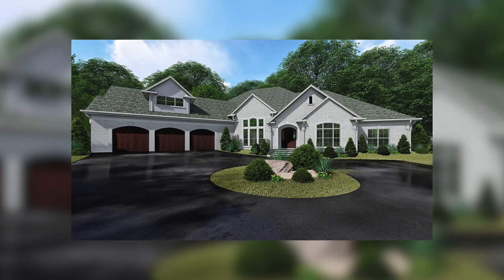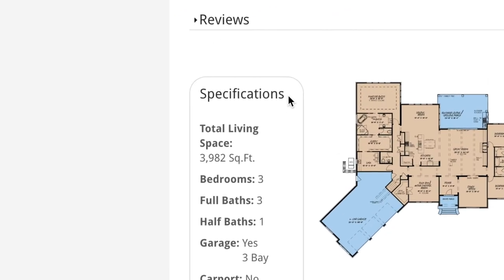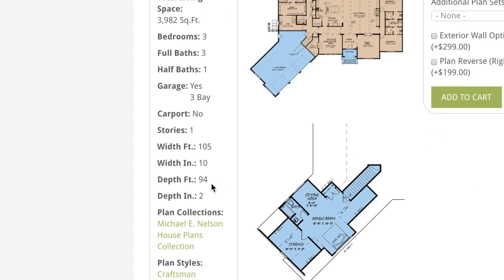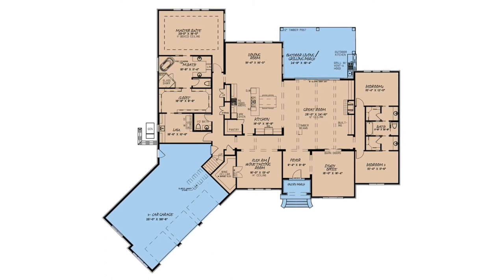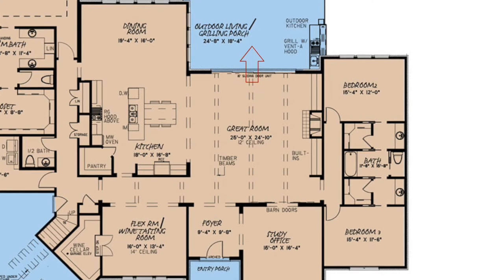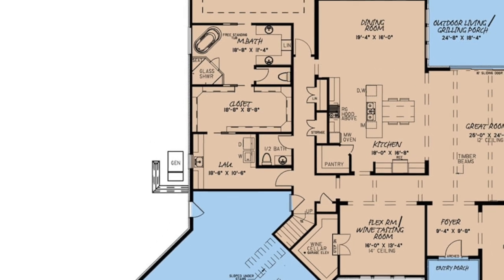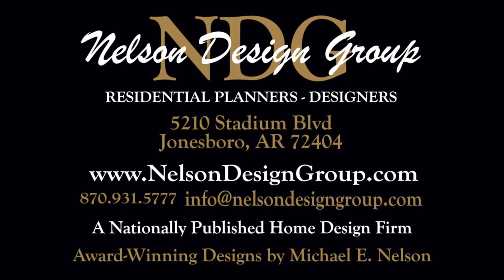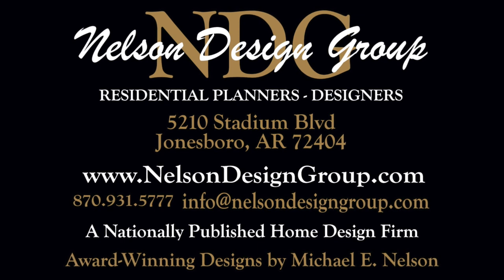European House Plan MEN 5180 Chancellor Manor | Home Plan At A Glance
Check out this incredible European Style House Plan with Taylor Nelson!

House Plan MEN 5180 Chancellor Manor
3,982 Sq.Ft | 3 Bed | 3.5 Bath

This gorgeous European style house plan has just under 4,000 square feet of living space. It gives you 3 bedrooms, 3 full baths and 1 half bath and a large 3 car garage. This home plan has it all! In this floor plan you will find the height of luxury with a large open floor plan that gives you plenty of space for entertaining and a formal living room with views on two sides. Don’t overlook the winetasting room right next to the wine cellar! The outside of the home has stunning white brick with dark wood accents to highlight the front door and entrances to the garage.